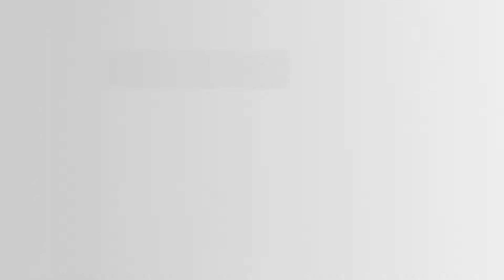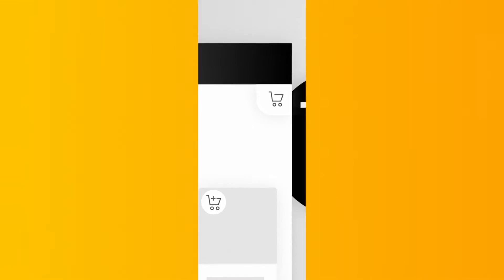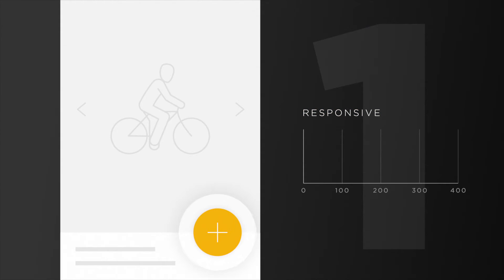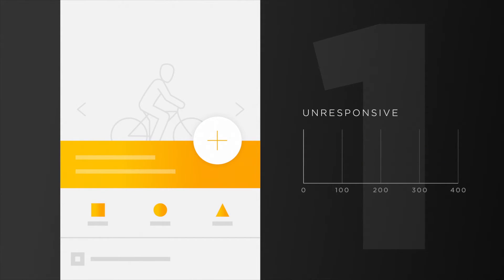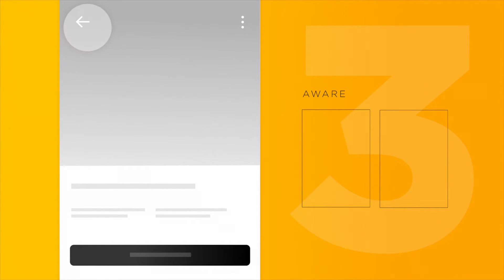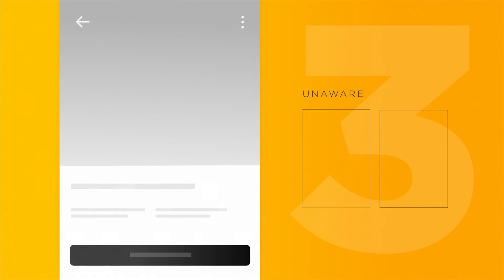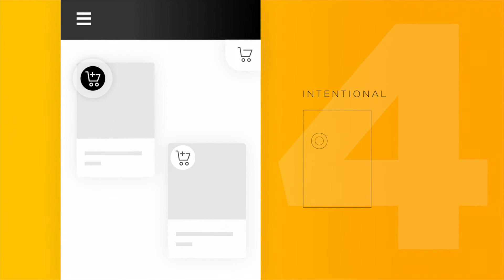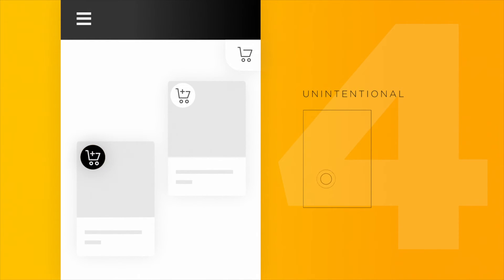Motion: Breathe life into your website with motion design (2024)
Welcome back to the final part of our Designing at Scale series.

Motion design describes elements having an action or animation – a movement. It applies to content beyond web structures, but is particularly important within the context of website building.

Now, your visitors are going to be able to find the information they need with ease, and they’ll have a consistent brand experience throughout.

But there’s still the opportunity to take their User Experience (UX) one step further – beyond satisfaction and brand awareness, to delight and engagement. That’s where motion design comes in.

Read more through our three part blog series:

Part 1: Saving time, money and resources using Atomic Design

Part 3: Breathing life into your website with motion design

To see more of our work and what we’re up to, give P+S a follow: